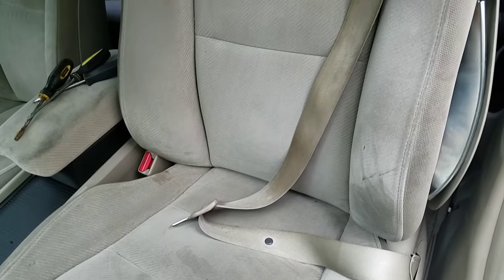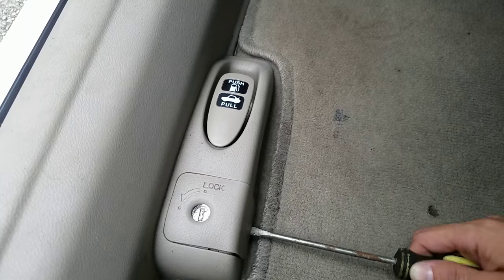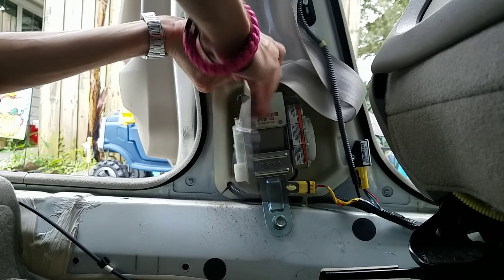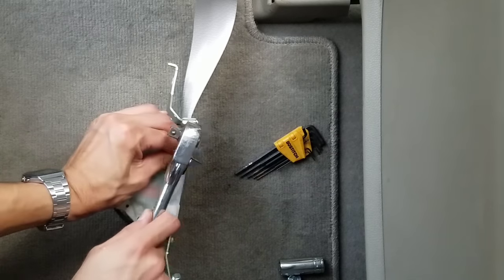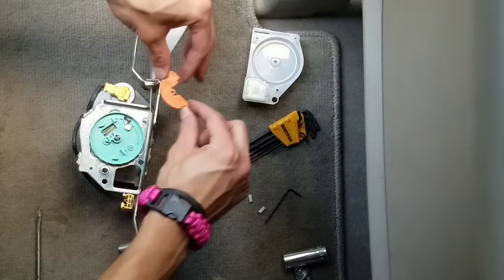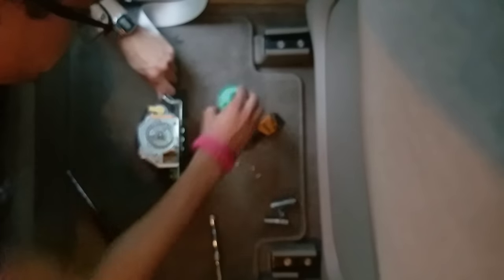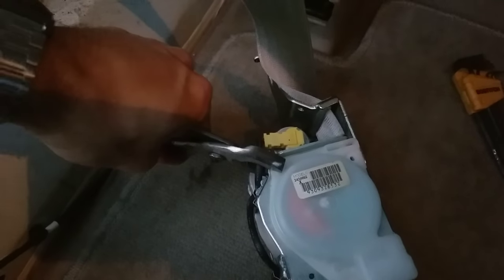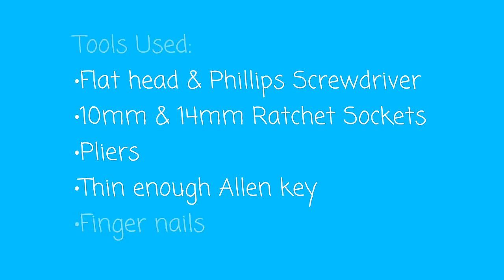How to Fix Seatbelt - Car Accident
Here's how to fix a seatbelt that is stuck and no longer retracting after an auto accident. I will show you how I was able to get my seatbelt to properly work. I was unable to fasten myself safely in my car after being t-boned by a hit and run driver. This video will show you how I fixed my broken seatbelt easily.

Vehicle: 2010 Honda Civic LX Sedan

Tools:
• Flat Head & Phillip Screwdriver
• Pliers
• Thin Allen Key
• 14mm &10mm socket ratchet
• Finger Nail

Created with:
Samsung Galaxy S7
Power Director

🔔 Ring my bell